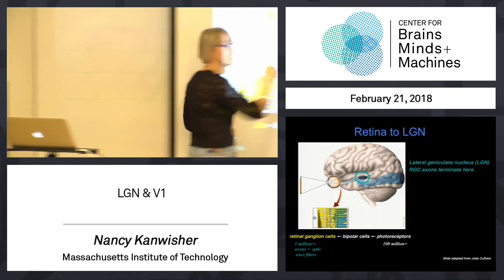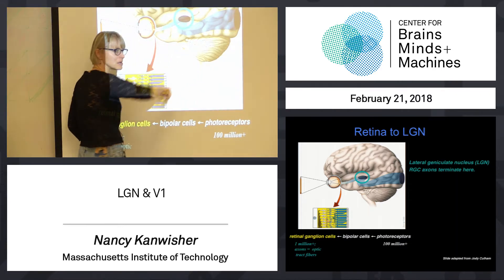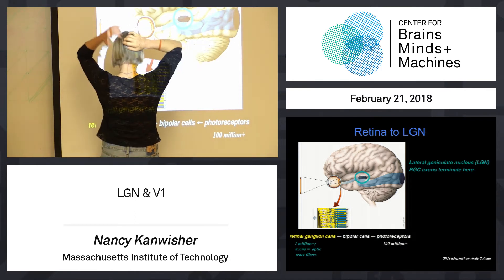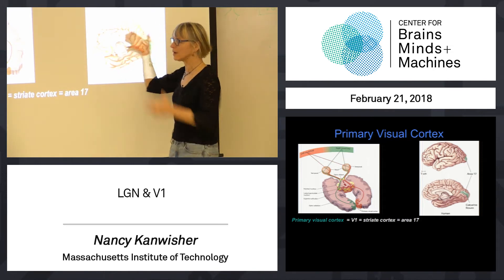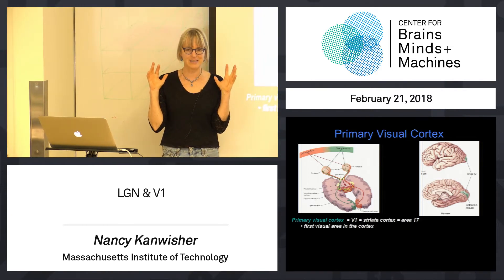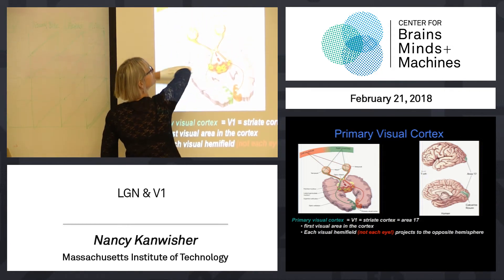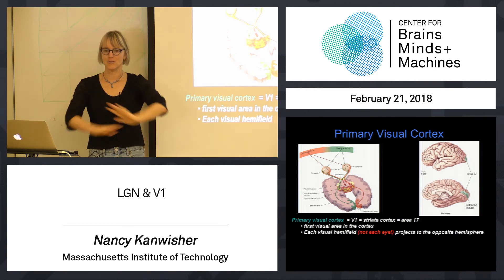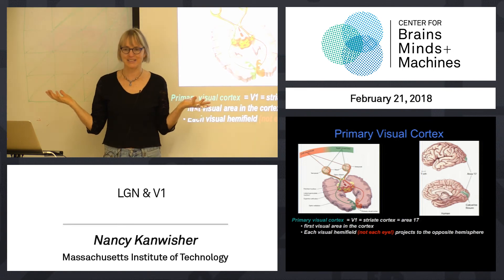3.4 - LGN & V1